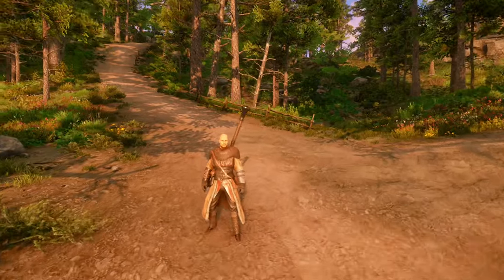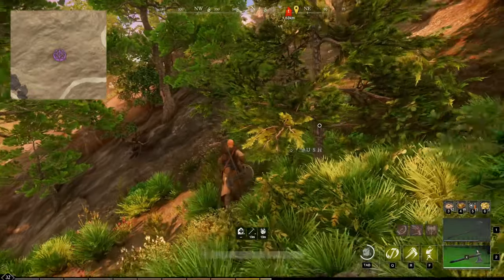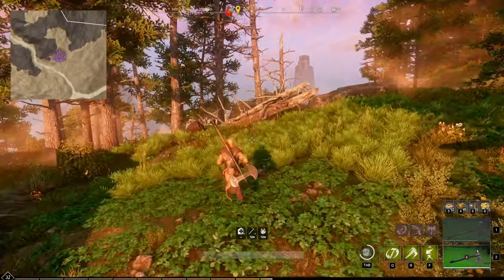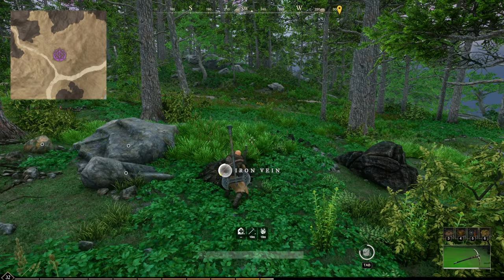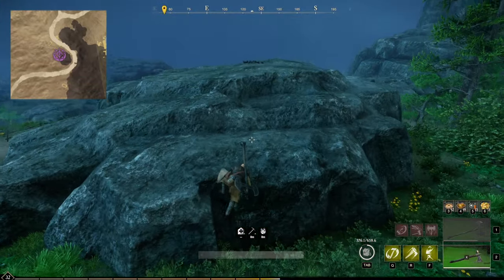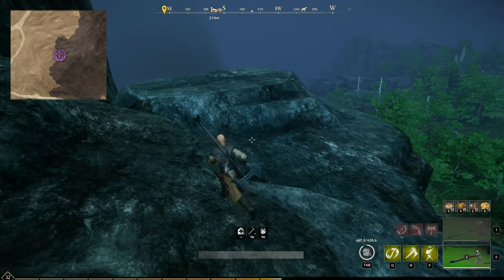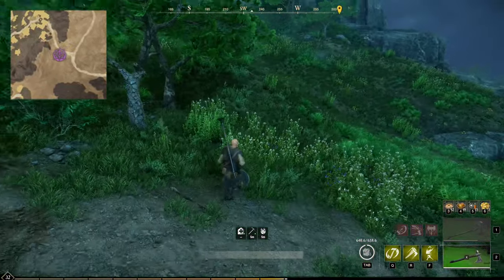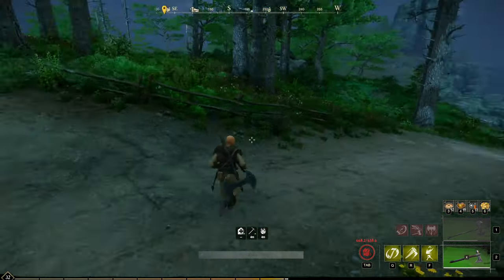Best Place For Iron In New World - Crafting Material Guide - New World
🔵🟣⚫ Crafting Material Guide Details:

First New World guide! This is a guide for the best place to get Iron on New World

🔵🟣⚫ Stream Schedule:
Streams everyday starting at 8AM GMT

🔵🟣⚫ Video Details:
00:00 - Best Place For Iron In New World